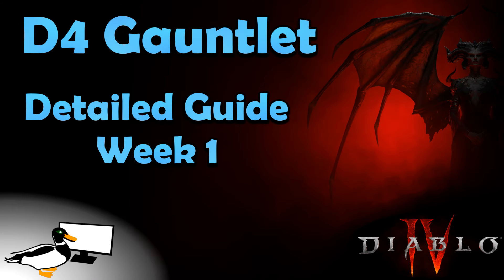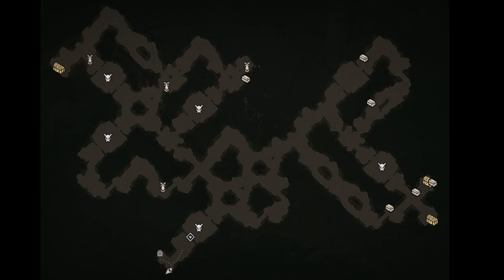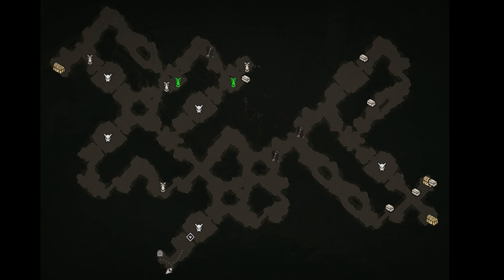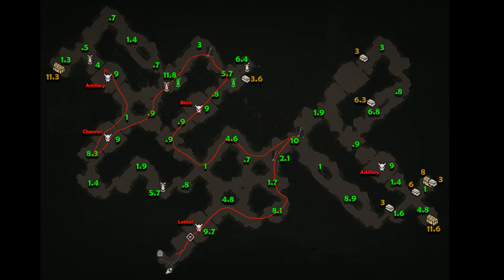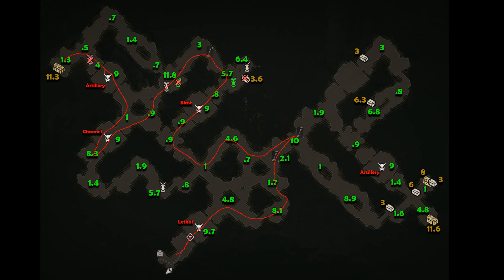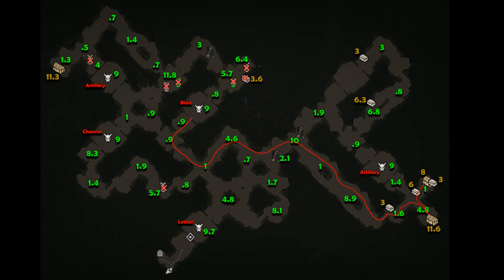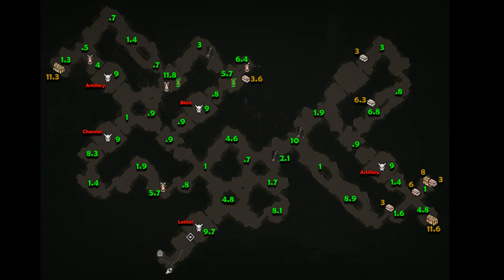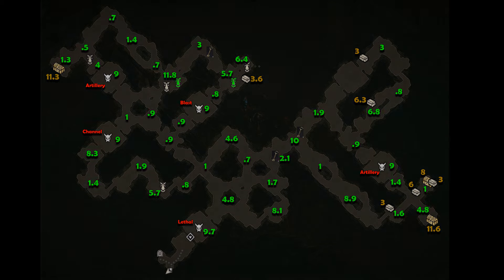Diablo 4 - Gauntlet Week 1 - Detailed Map/Point Guide - Easy 500k+ Route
This video shows the point values for each room and chest in the Gauntlet week 1 map for Diablo 4, which released on March 5, 2024.  A suggested route is also given, which can attain a score of over 500k with no uber uniques and imperfect gear on an off-meta build.